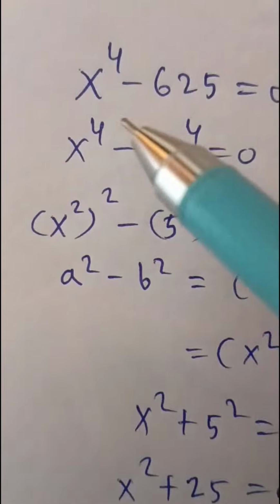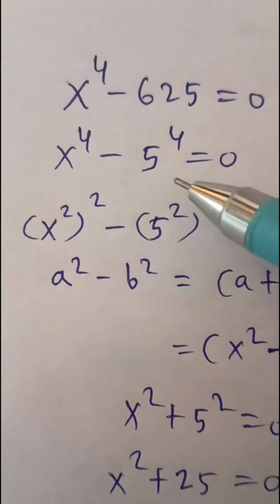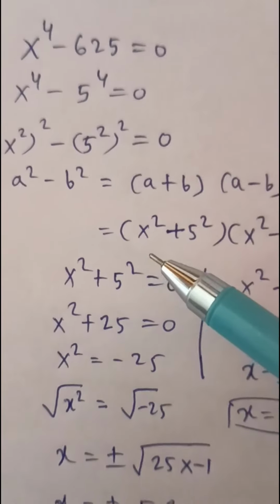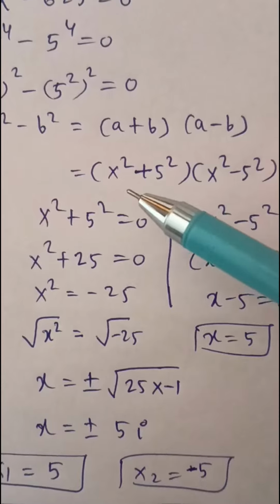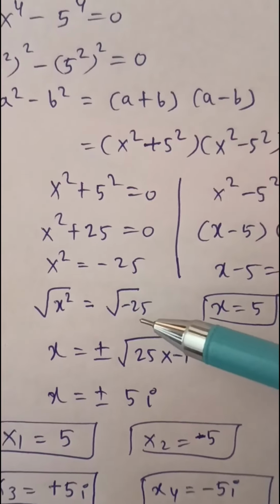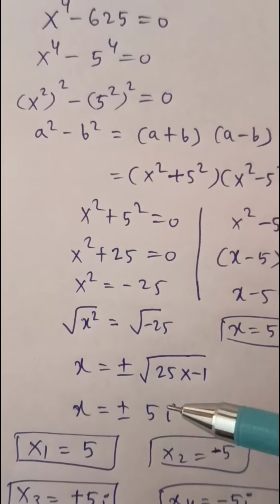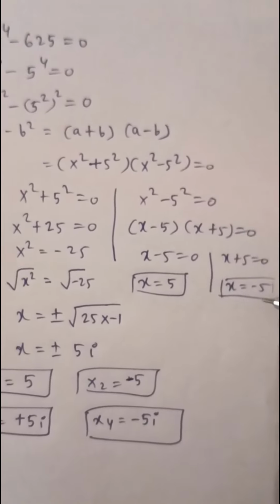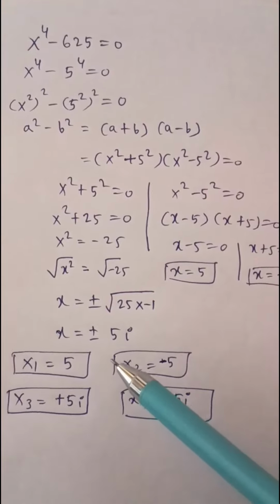"You Should Know How to Solve (x^4 - 625 = 0): Step-by-Step Guide"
"You Should Know How to Solve (x^4 - 625 = 0): Step-by-Step Guide"How to Solve (x^4 - 625 = 0): Step-by-Step Guide" Learn how to solve the equation (x^4 - 625 = 0) with this easy step-by-step guide. We'll break down the process to help you understand the solution. Perfect for students, teachers, and math enthusiasts looking to grasp this concept.MathTutorial AlgebraHelp SolveEquations MathGuide PolynomialEquations Mathematics MathSolutions Education LearningMathsolve equationmath tutorialpolynomial equationsalgebra solutionsfourth power equationsstep by step math guidemathematicslong divisionvariables on both sidessolve for xmathematics educationdmsb mathcommon core long division 5th gradeolympiadsat mathmath olympiad questionX⁴-625=0